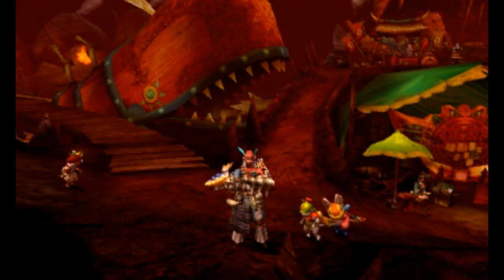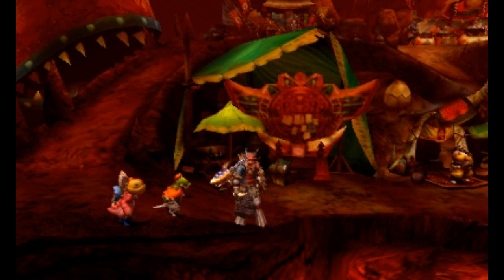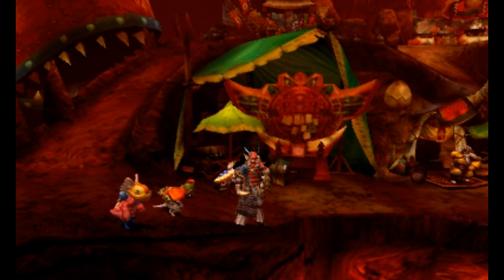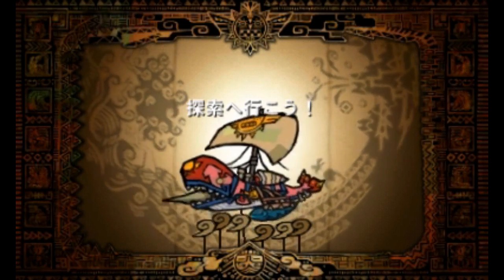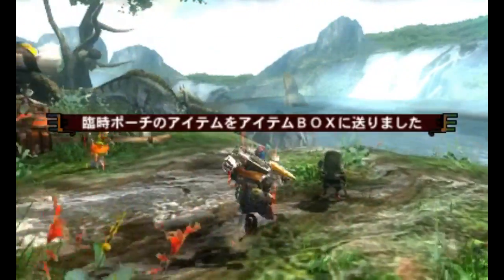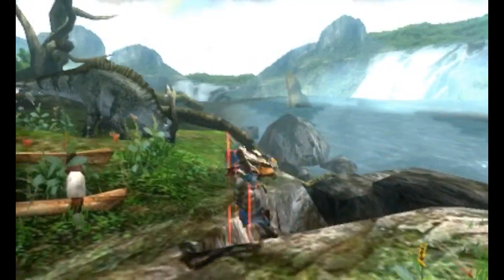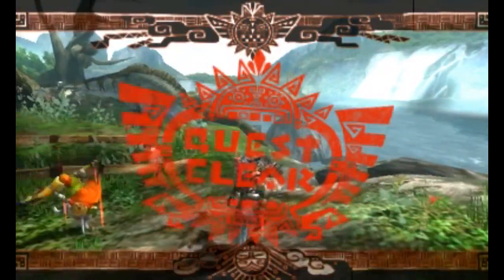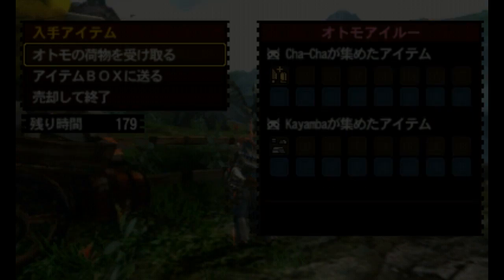Let's Play Monster Hunter 4! - Part 113 (Basarios - HBG)